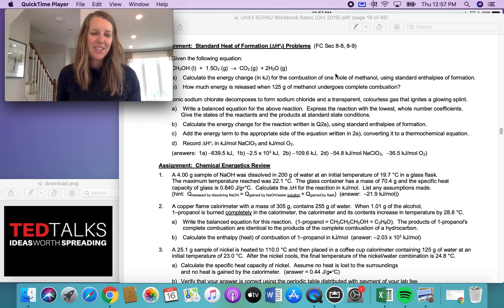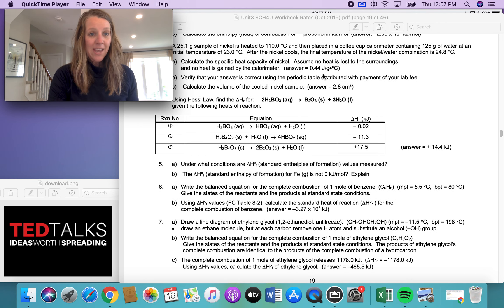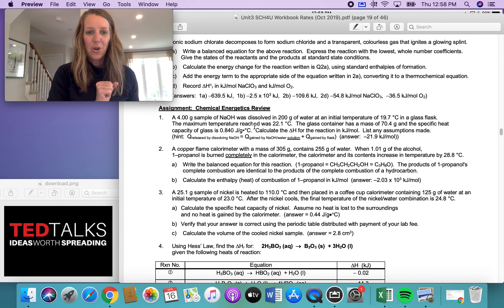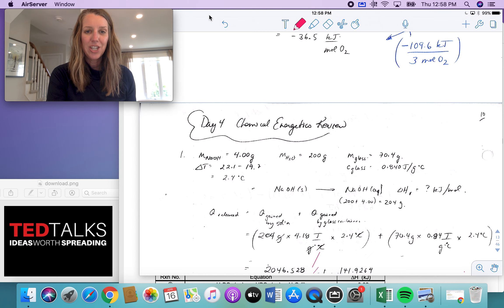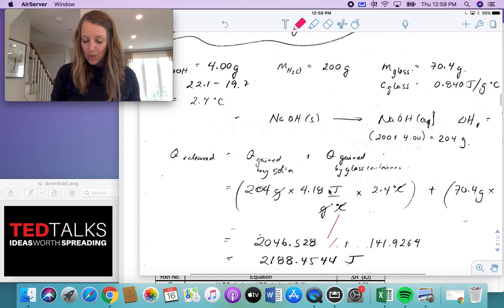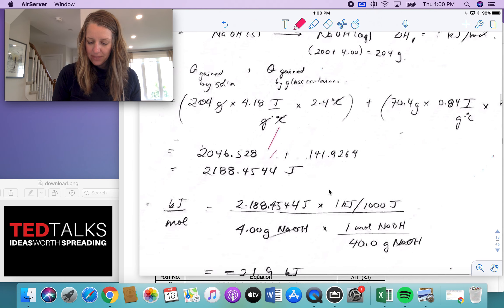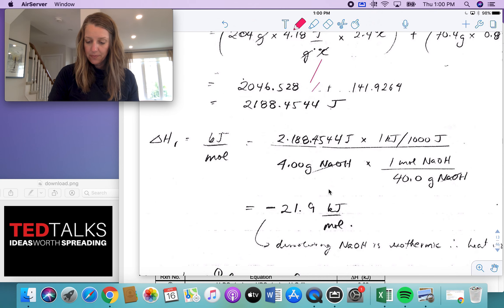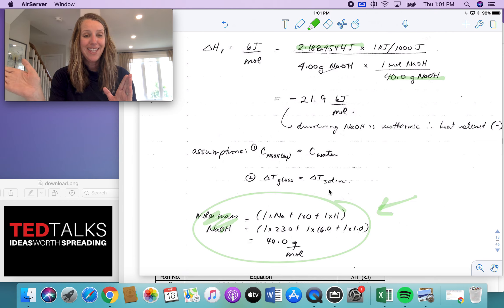Chemical Energetics Review Qs (SCH4UI, Rowlandson)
Energy Changes and Rates of Reactions Day 2